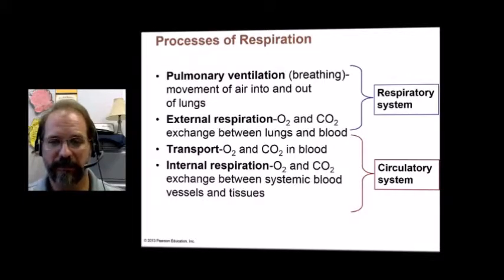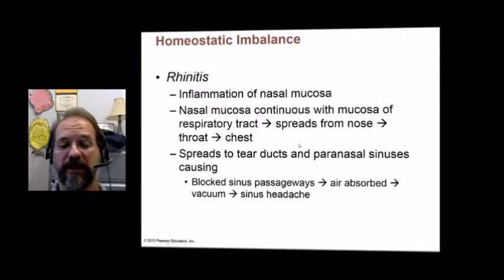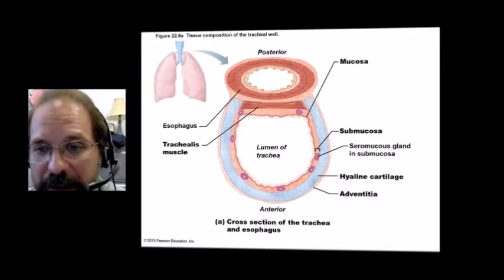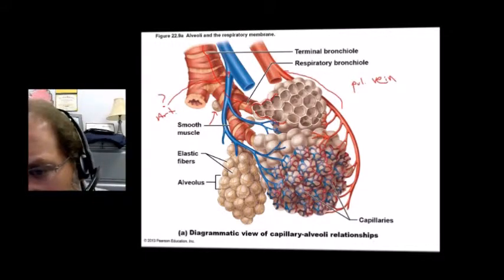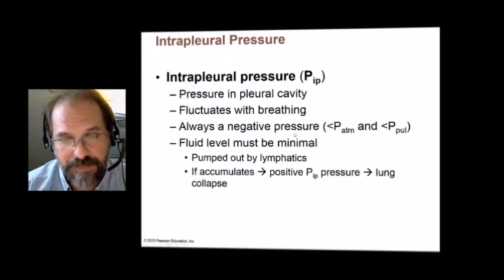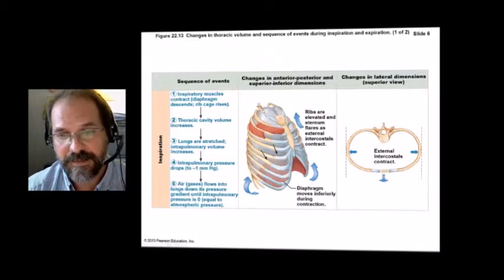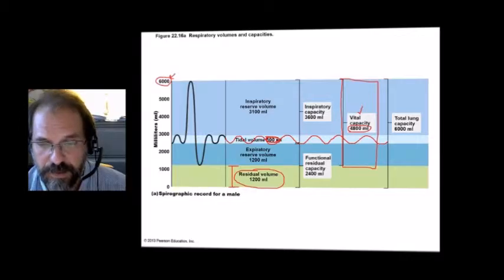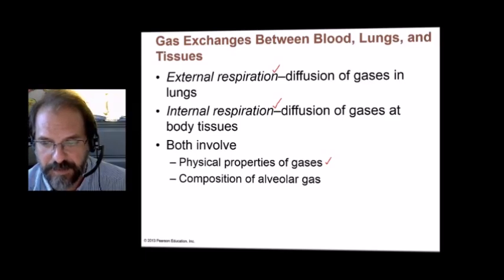respiration part 1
This video covers basic functionality of the human respiratory system